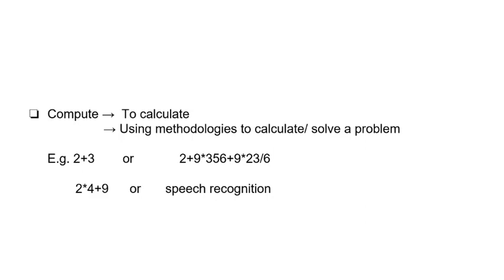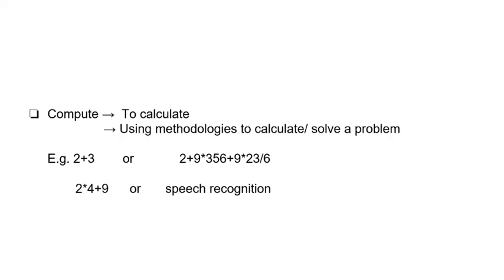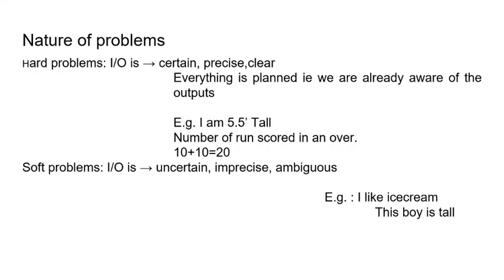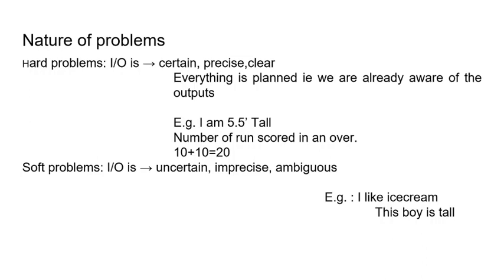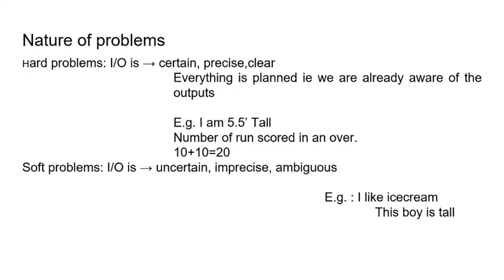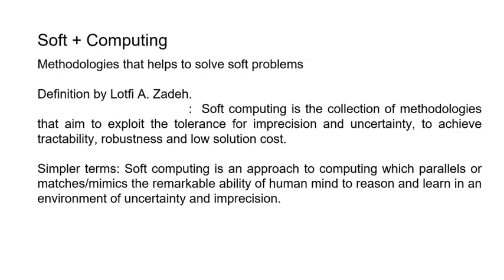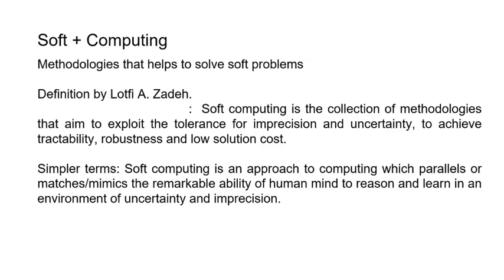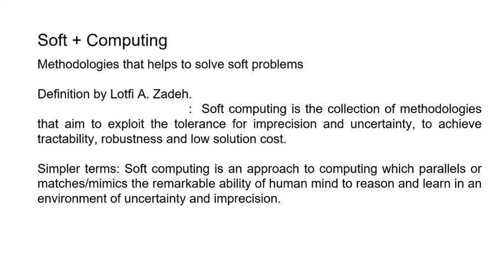CS361 Soft Computing Module1 Session1